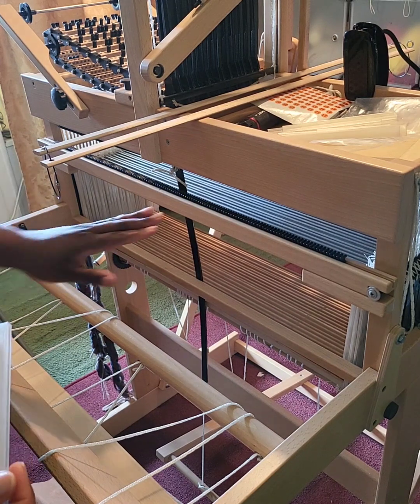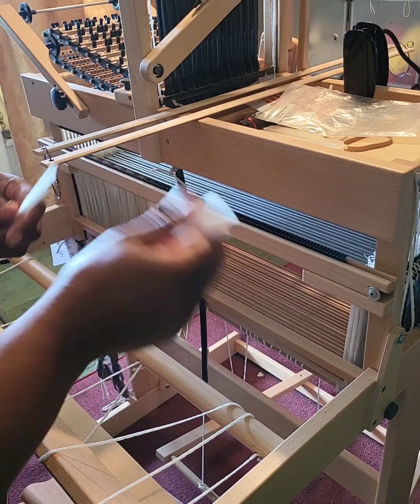Warping back to front on the Louet Magic Dobby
In this video I share the steps I take to warp the loom back to front and the tools I use to make things easier for myself.